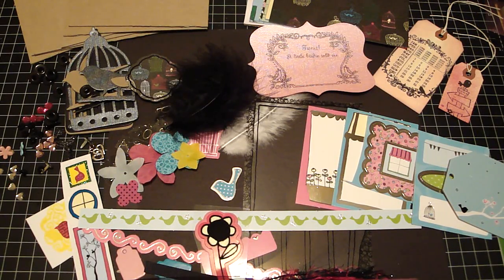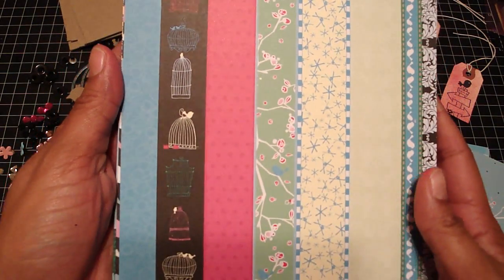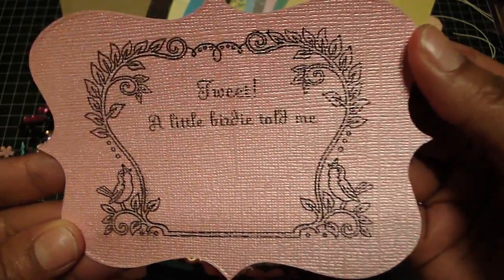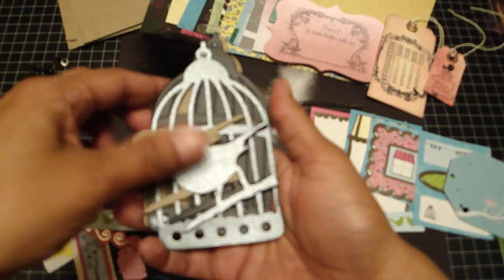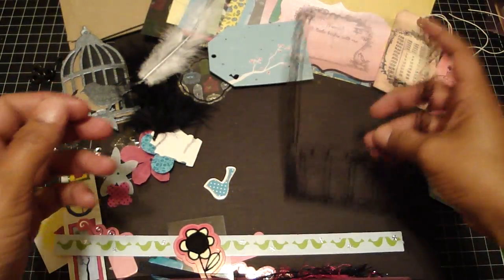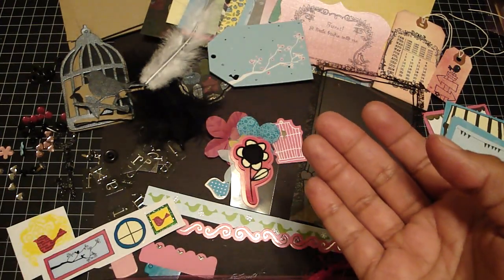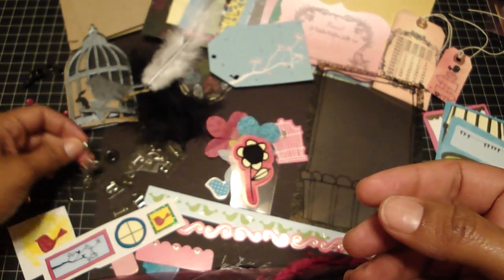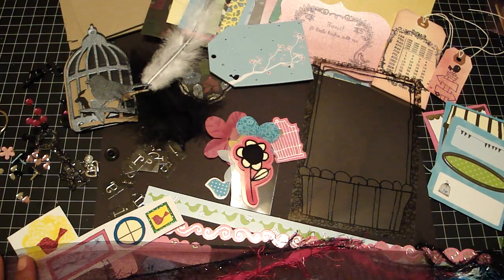Birdcage Mini Album Kits******SOLD******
This is a fun and colorful kit using Heidi Grace papers and embellishments.